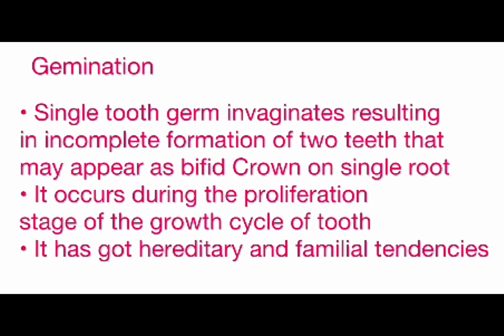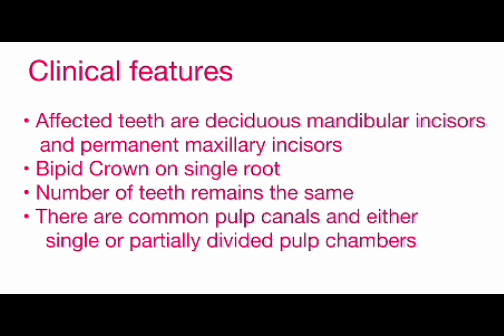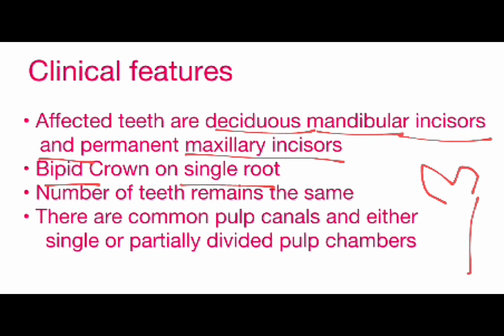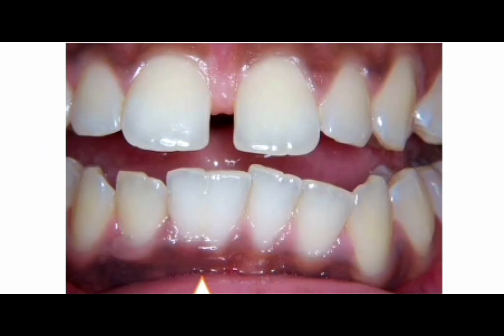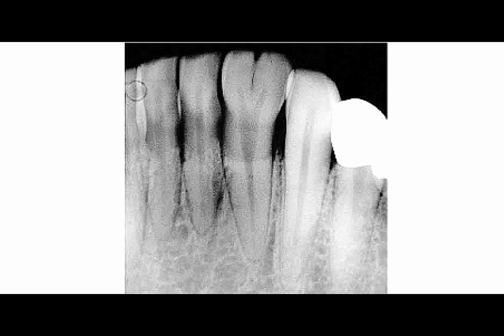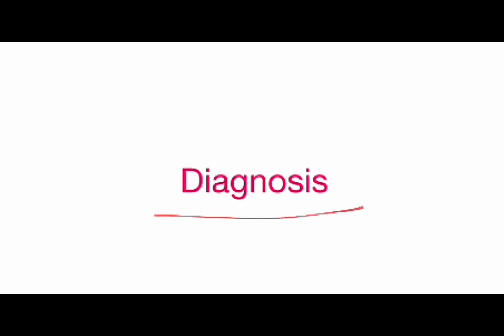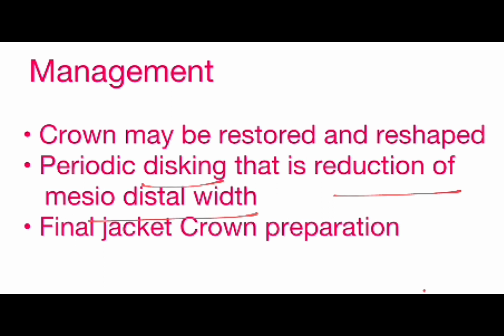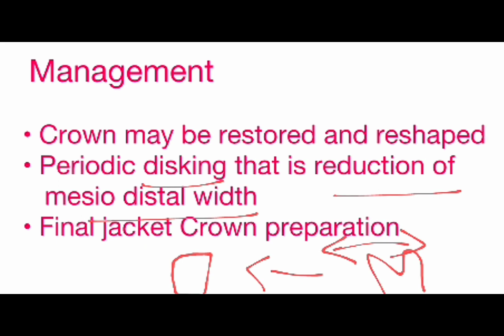Gemination| Abnormalities of teeth